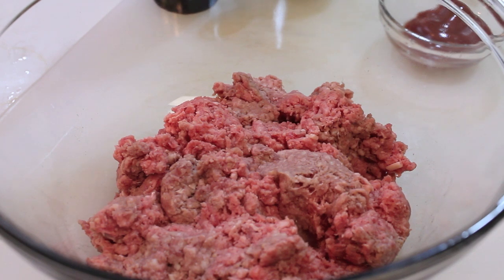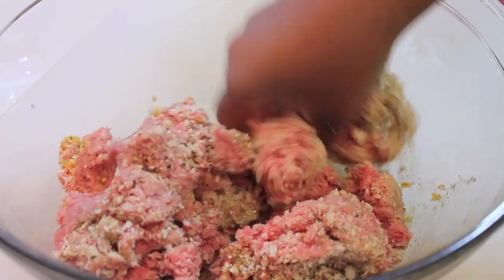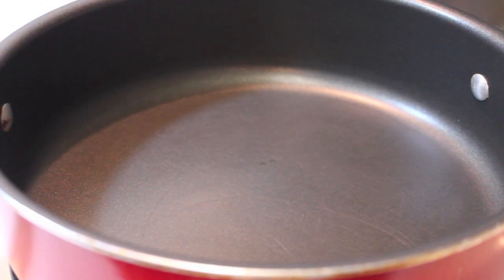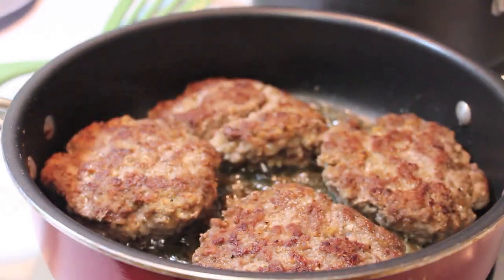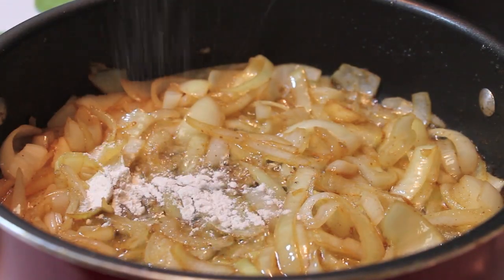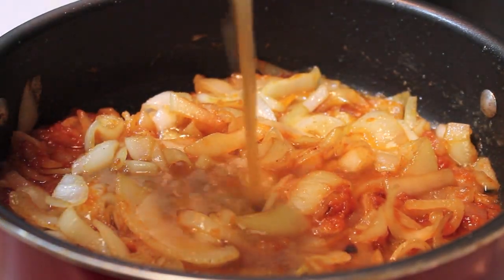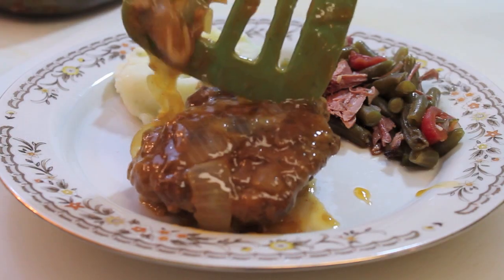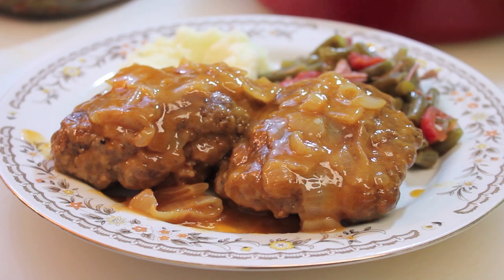Southern Salisbury Steak Recipe | I Heart Recipes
Hi friends! Do you love homemade salisbury steak, too?

This salisbury steak is seriously the BOMB. It’s easy to make, and it is comfort food at it’s best. Skip out on buying the frozen stuff, and try making this Southern Style Salisbury Steak. This delicious homemade salisbury steak with homemade onion gravy is savory and filling. The gravy is great over mashed potatoes as well, the perfect sides for this recipe!

Timestamps for Salisbury Steak Recipe video:
0:25 - Add ground beef to a bowl.
0:28 - Add an egg.
0:33 - Add bread crumbs.
0:38 - Add minced garlic.
0:42 - Drizzle in worcestershire sauce.
0:46 - Sprinkle in seasoning salt.
0:51 - Mix well.
1:05 - Form the meat mixture into patties.
1:17 - Drizzle oil into a pan.
1:19 - Place the patties into the pan.
1:30 - Brown the patties on each side.
1:44 - Chop an onion.
1:50 - Remove the patties from the pan.
1:57 - Add the onions to the pan.
2:02 - Fry the onions until translucent.
2:07 - Sprinkle in all purpose flour.
2:11 - Mix well.
2:15 - Add ketchup.
2:20 - Mix well.
2:27 - Pour in beef broth.
2:32 - Mix well.
2:38 - Place the patties back into the pan.
2:47 - Spoon the onions and gravy over the patties.
3:00 - Let cook for 15-20 minutes.
3:10 - Serve with mashed potatoes and green beans.

Loved this Salisbury Steak Recipe video? Here are some more recipes to try:

About Me & I Heart Recipes: Hey there, I'm Rosie - Welcome to my YouTube Cooking Channel. I love cooking, baking, and sharing my recipes. I'm a firm believer that cooking shouldn't be a chore, IT SHOULD BE FUN!!! Therefore, I'm here to share my fun, and easy recipes for everything including soul food favorites, old fashioned southern cuisine, restaurant copycat recipes, and your favorite comfort foods. Feel free to browse through my recipe collection and also come to print out the recipes for FREE!